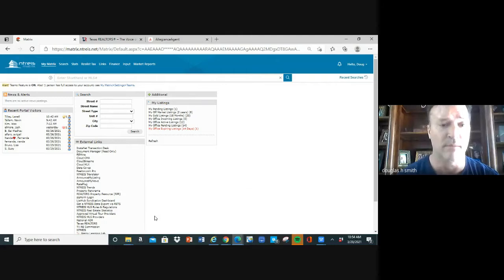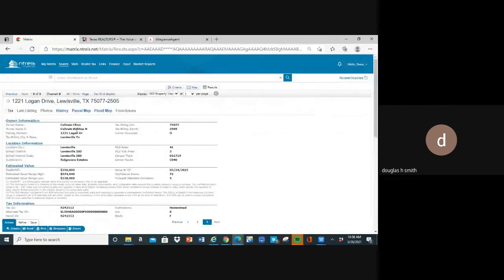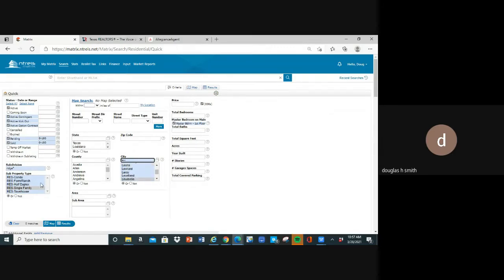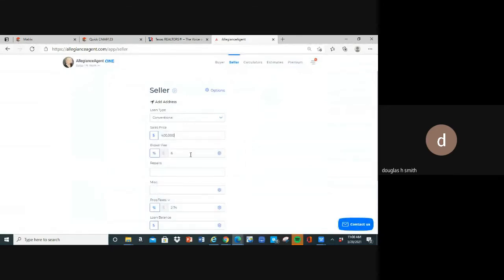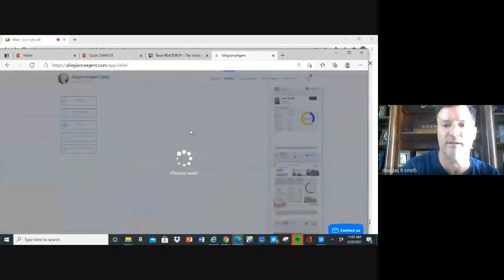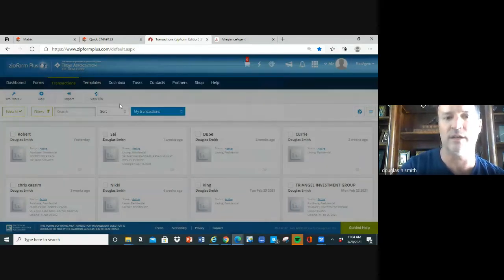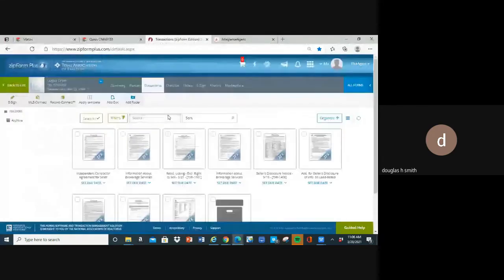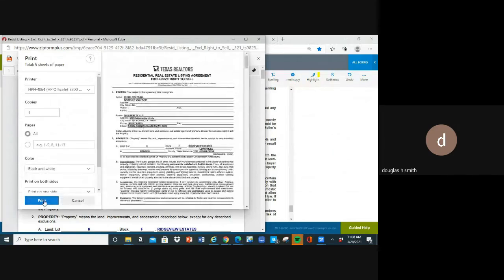DHS Realty listing agreement in under 16 minutes. Go get some!